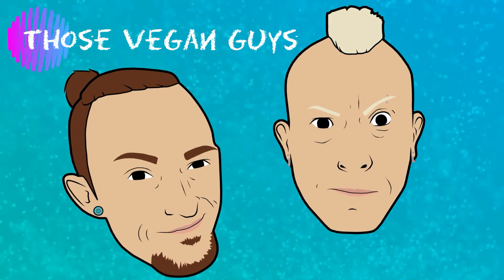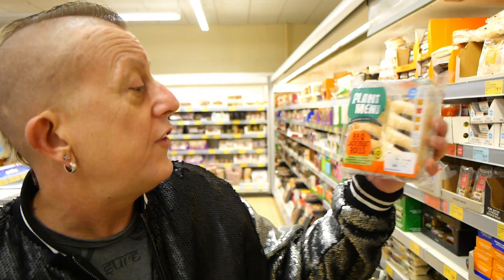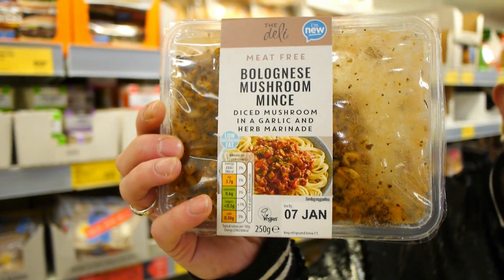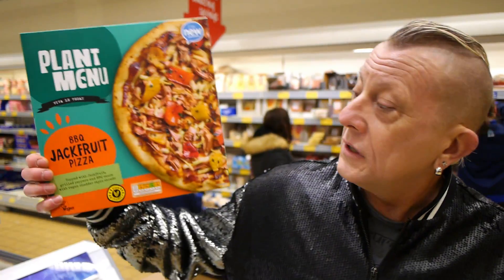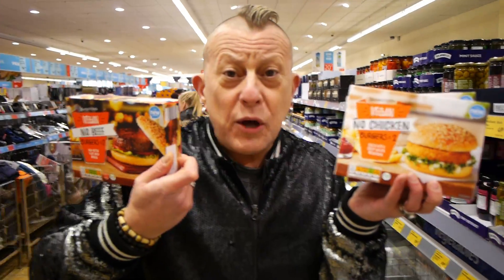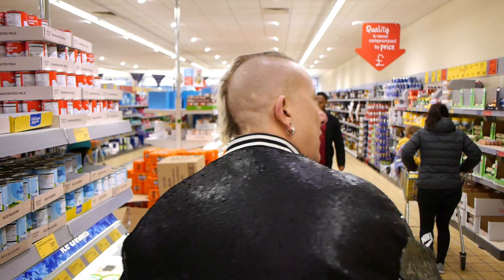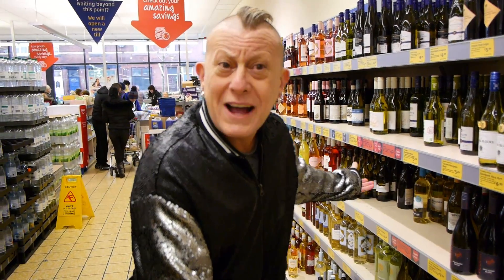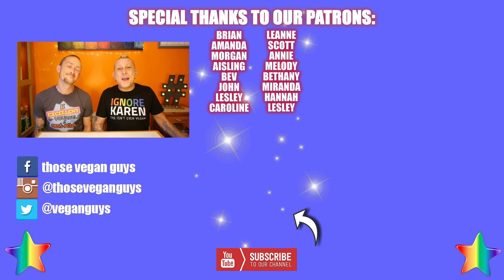VEGANUARY 2020 | Epic Vegan Aldi Haul | Come Shopping With Us. :)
Some great new products in Aldi UK for Veganuary (and hopefully beyond), so we went, we bought, and we show everything we could lay our hands on and hold up to the camera.

You're welcome. ;) xx